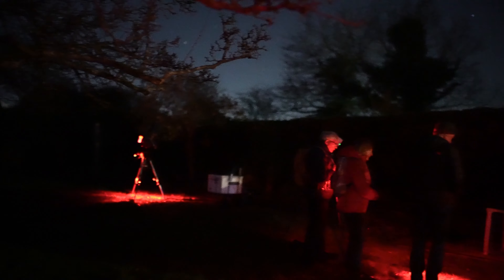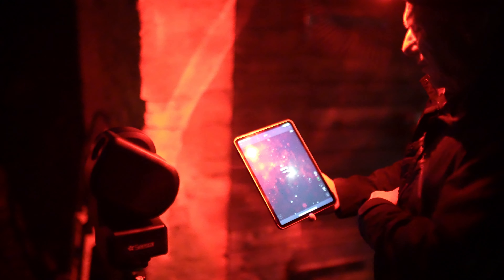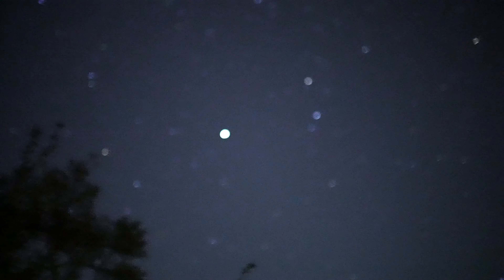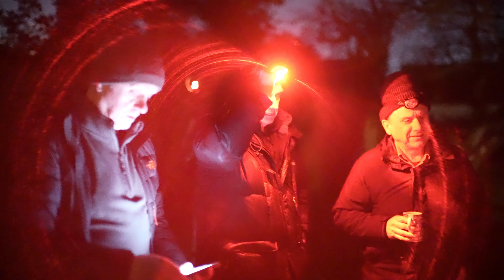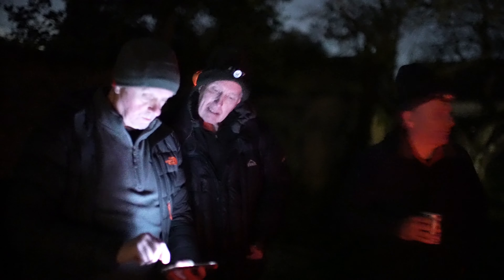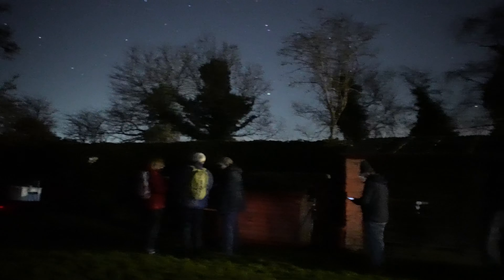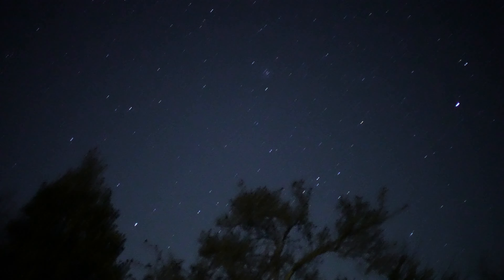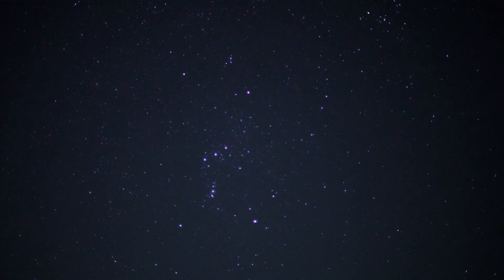CNAAG Sunday Observing session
Many thanks to John Vincent for the impromptu observing session in his garden last Sunday evening. We had three Seestars a Dwarf2 and two Schmidt Cassegrain telescopes scanning the heavens as we enjoyed the company of fellow astronomers, we were all generously warmed with tea, coffee and biscuits.
Its very interesting to see how quickly these small smart telescopes are being adopted, I had mine set on the Andromeda galaxy for the evening and it produced a very nice image with minimal effort.